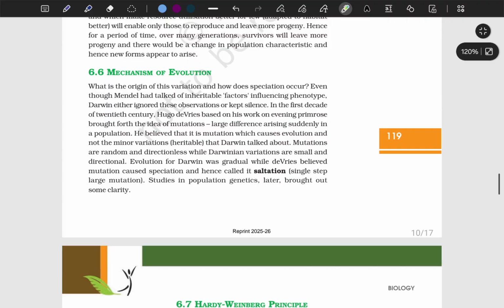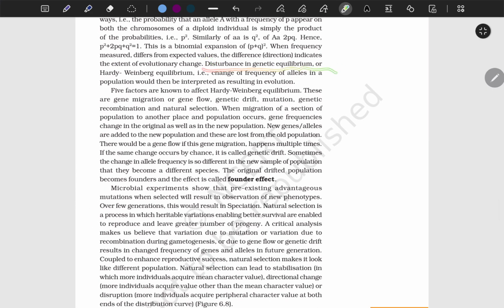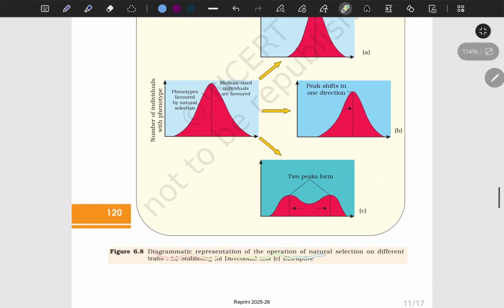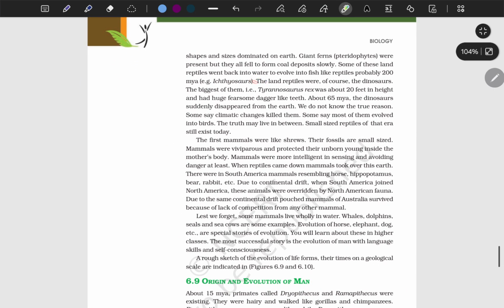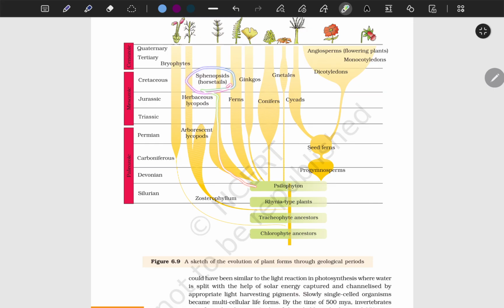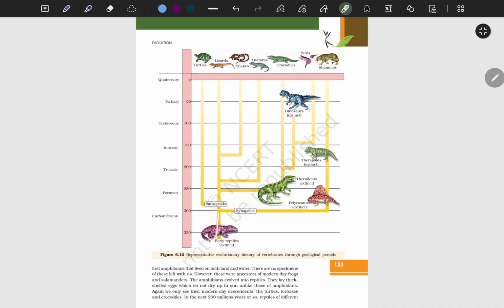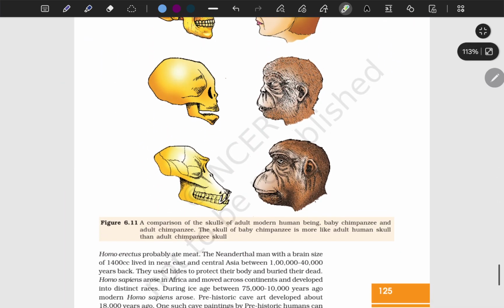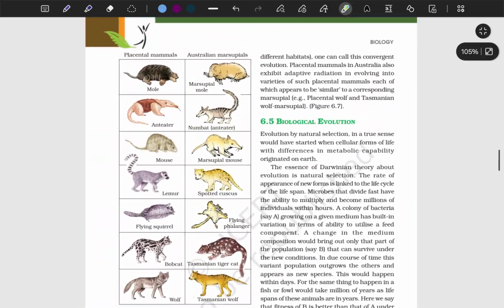Evolution | Part 2 | RENEET2026 | NCERT Biology | Line by line explanation | Class12#ncertlinebyline